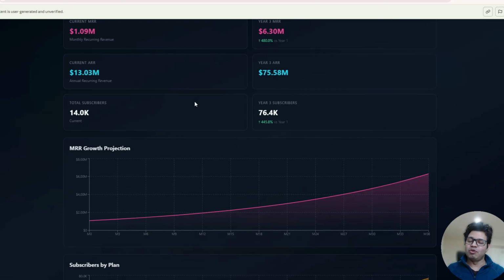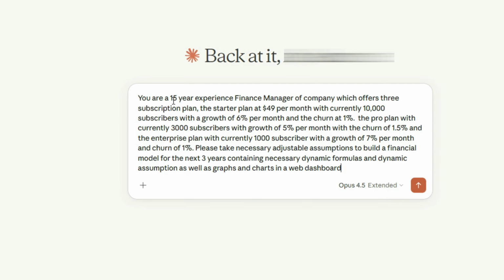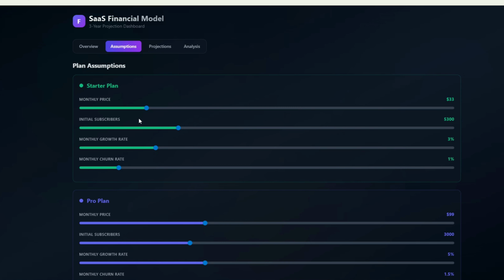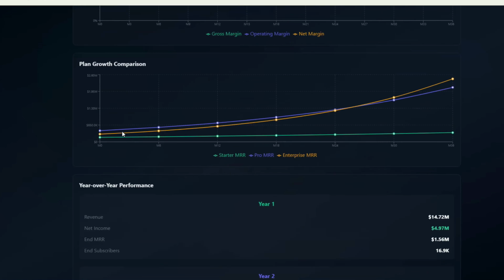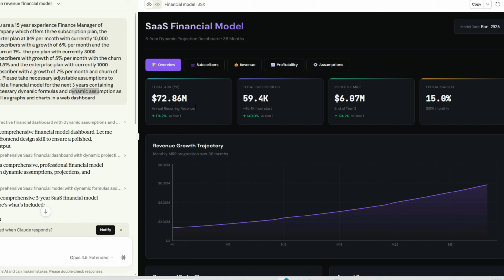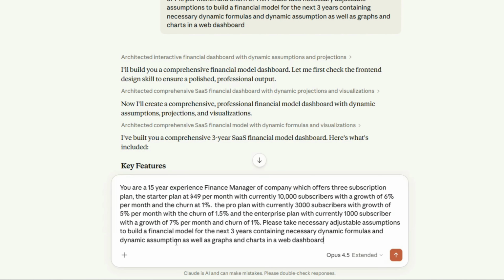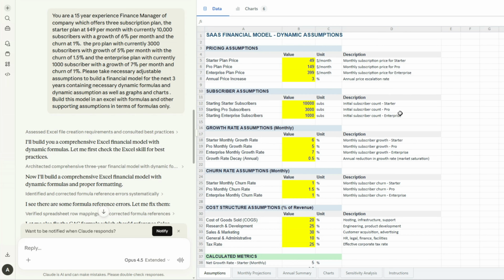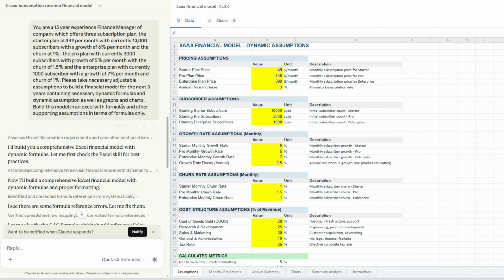Claude Built a $1M Financial Model With 1 Prompt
Claude just replaced your financial analyst — with a single prompt. No joke.
Here's how to build, export & run full financial models in Excel using AI today.
Claude Built a $1M Financial Model With 1 Prompt. AI can now build, export, and run dynamic financial models in Excel—faster and better than most humans. Sound impossible? Think again. Discover how to use Claude Opus 4.5 with 3 powerful workflows that will change your finance game forever! 💸

In this video, you’ll learn:
• How to generate an interactive, dynamic financial model inside Claude (with instant scenario tweaks and live graphs)
• The secret to exporting those models into fully functional Excel files—formulas, automation, and all
• How to embed Claude right inside Excel to build, edit, and debug models without ever leaving your spreadsheet
• Real-world SaaS finance planning examples
• The best prompts and settings so your models work every time
• Hidden troubleshooting tricks (like how to make graphs work when data is hidden)

Whether you’re a finance professional, SaaS founder, analyst, or business leader—don’t let AI leave you behind! Watch to unlock actionable strategies, stay competitive, and transform your financial modeling workflows today.

🚀 Check out AdBlitzAI for instant, studio-quality marketing videos

PROMPT: You are a 15 year experience Finance Manager of company which offers three subscription plan, the starter plan at $49 per month with currently 10,000 subscribers with a growth of 6% per month and the churn at 1%.  the pro plan with currently 3000 subscribers with growth of 5% per month with the churn of 1.5% and the enterprise plan with currently 1000 subscriber with a growth of 7% per month and churn of 1%. Please take necessary adjustable assumptions to build a financial model for the next 3 years containing necessary dynamic formulas and dynamic assumption as well as graphs and charts in a web dashboard